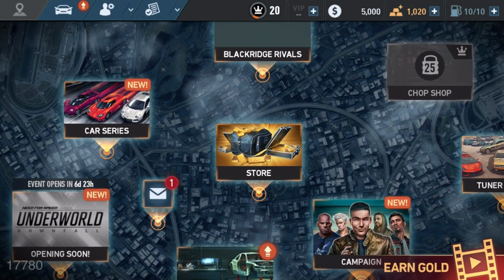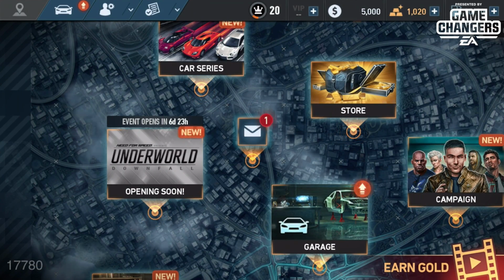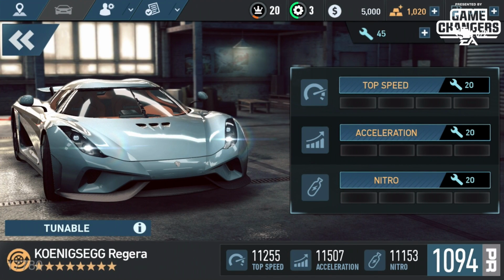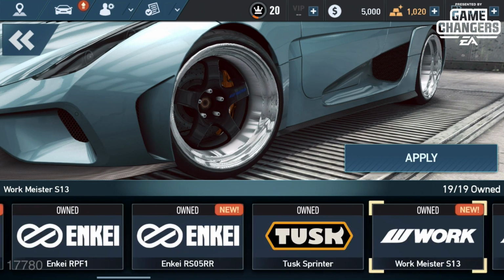Need For Speed No Limits: Koenigsegg Regera (MAXXED OUT + Tuning [All Black Edition Parts])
Gina D'Angelo is back. Her gang has kidnapped Tyler and Kim, and it's up to us to save them and bring her Underworld down to its knees. Fortunately, we have just the car for the job: Blackridge City's newest King of Speed, the Koenigsegg Regera. The all-new Swedish Hyper-hybrid is making landfall in Blackridge City in this new update, and the only way to earn it is by taking Gina down once and for all, and with over 1500 horsepower from its hybrid Twin-Turbo V8, we'll finally show her who she's messed with.

Video Presented by EA Game Changers

Note: all gameplay and editing were done by me, however, I do not own the rights to EA, Firemonkeys, Need For Speed, Koenigsegg, ARUNA, Rameses B, Faux Tales, Alpha 9, or Monstercat. Enjoy!

Title: Ready To Go (feat. KINGDØMS) by ARUNA & Rameses B

Title: Atlas (Alpha 9 Remix) by Faux Tales